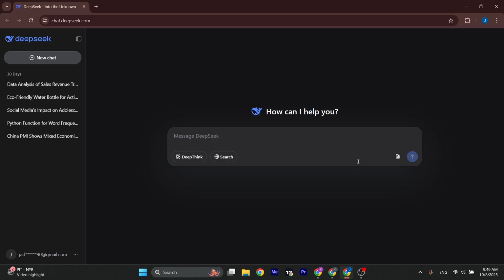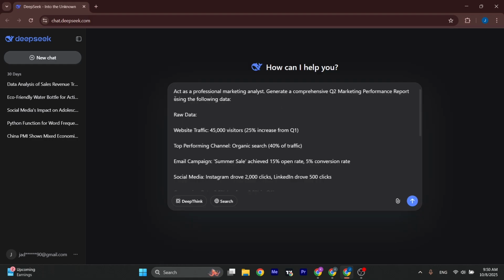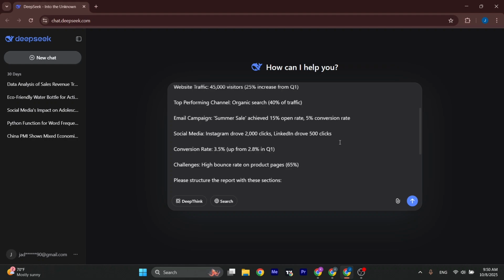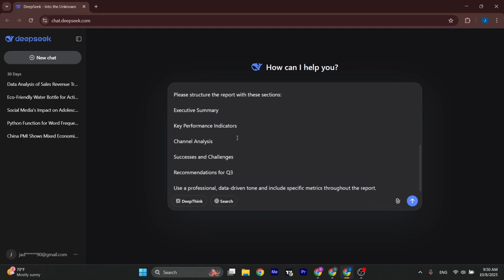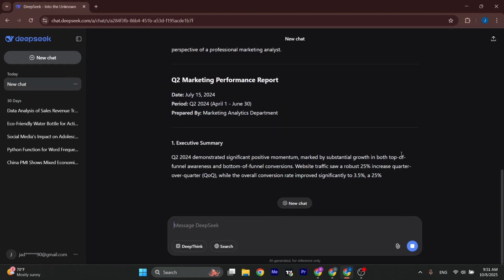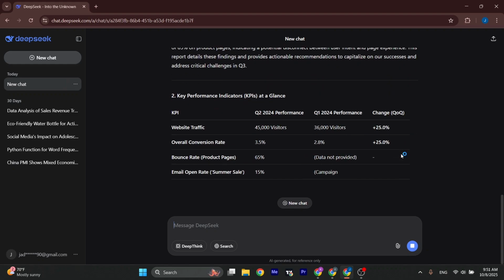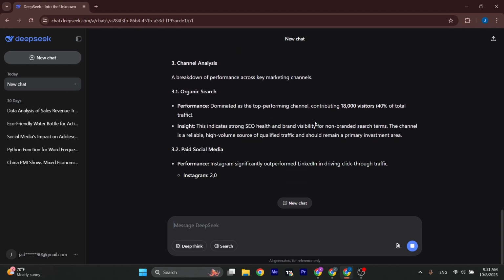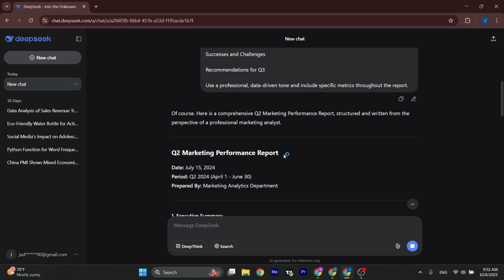How To Use Deepseek To Generate Reports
In this video, let’s talk about how to use DeepSeek to generate reports. Whether you’re working on a business summary, a project update, or a detailed research report, this guide will show you how to use DeepSeek to create professional and well-structured reports in just minutes.

DeepSeek is capable of generating almost any kind of report when you give it the right framework and instructions. For example, if you’re creating a quarterly marketing report, simply provide your raw data — such as website traffic, conversion rates, and campaign results — along with a prompt that explains what you want DeepSeek to do.

Start by telling DeepSeek to act as a professional analyst in your specific field. Then, include your data, details, and the kind of summary or insights you want. You can also specify the tone of the report — whether it should be professional, data-driven, or creative — depending on your audience.

Once you hit enter, DeepSeek will automatically generate a complete and detailed report. It will analyze your data, highlight key insights, identify trends, and point out both strengths and challenges. If you’re not satisfied with the first draft, you can always revise or re-prompt for better results.

And that’s how you use DeepSeek to generate comprehensive reports.